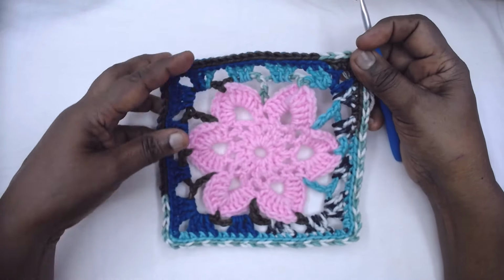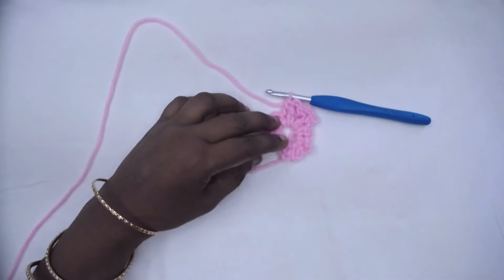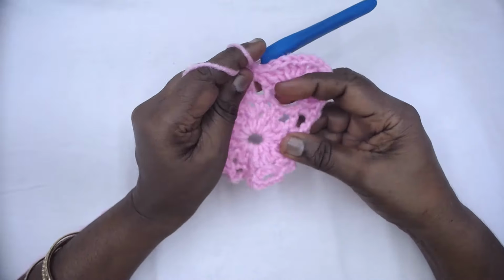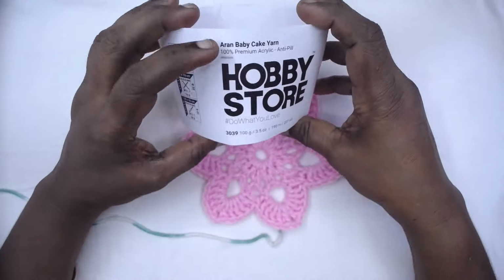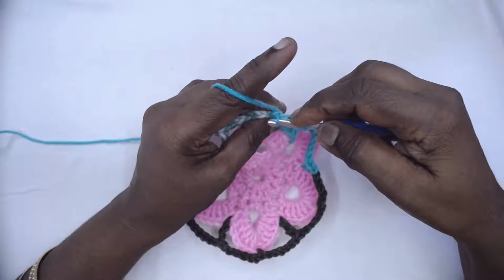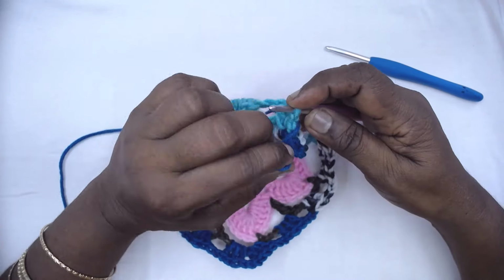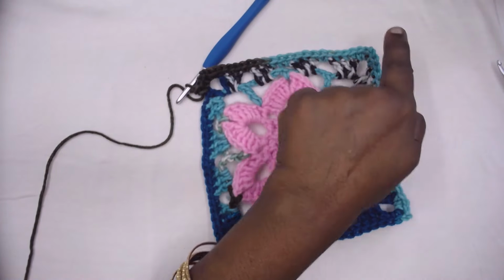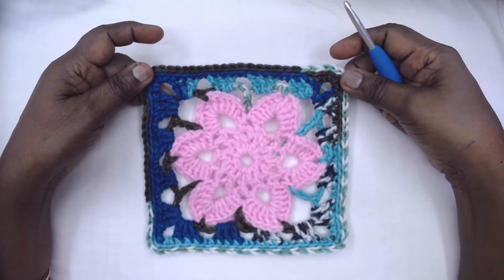Six point star granny square - one crochet stitch a day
Six point star  granny square Pattern